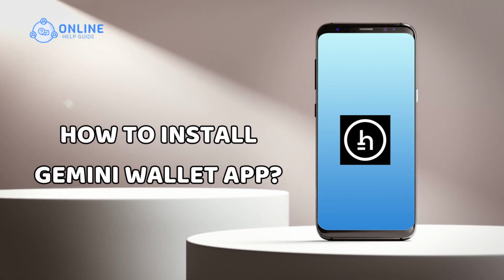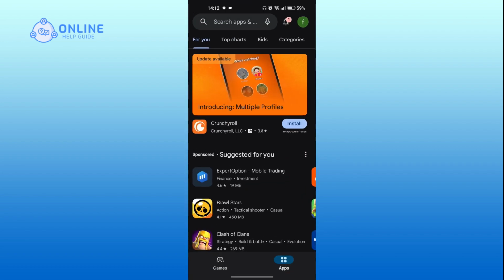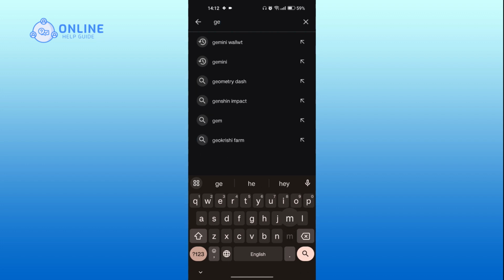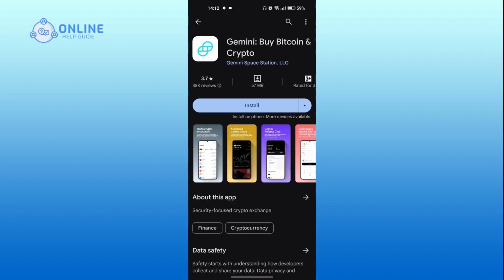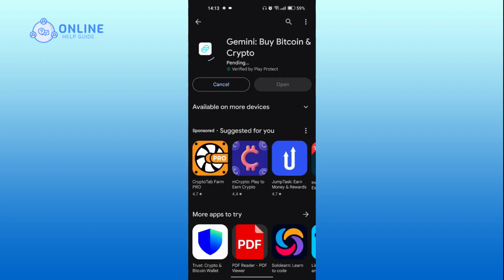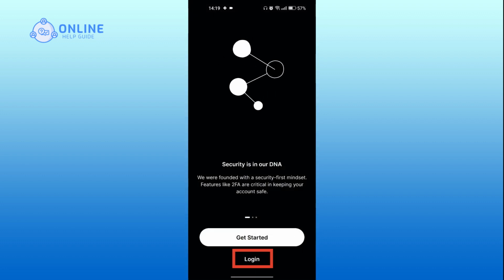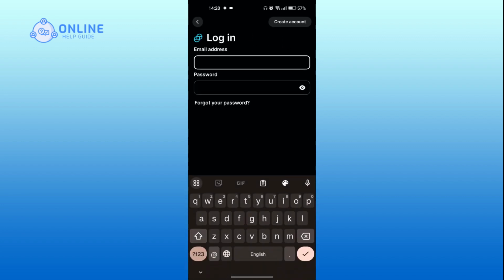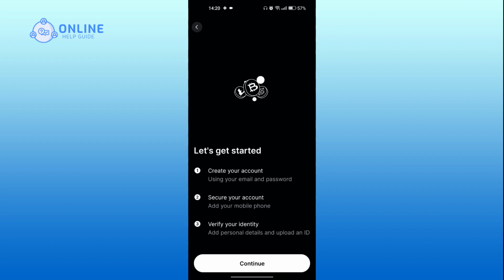How to Download Gemini Wallet App 2024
Launch the Play Store on your device.
Tap the search bar at the top.
Enter "Gemini Wallet."
We are going to download this application. Simply tap the Install icon to begin the installation process.
Allow it to download.
When the download is complete, tap "Open."
Now tap on "Login" to access your existing account.
If you do not have an account already, tap on "Create Account" at the top.
You can now use the application by logging in or signing up using the steps provided.